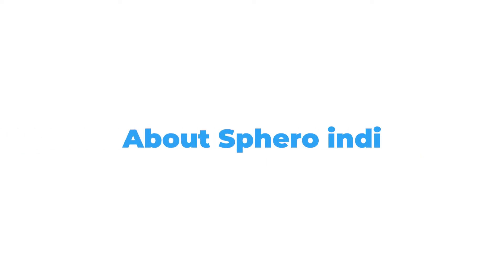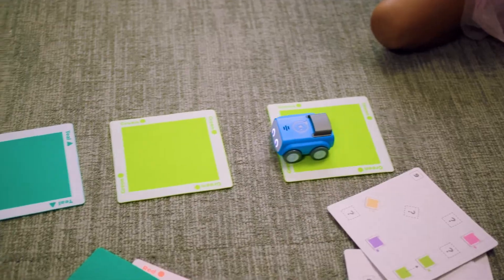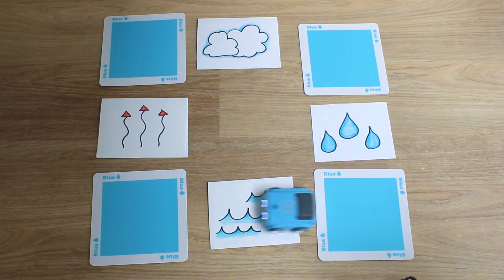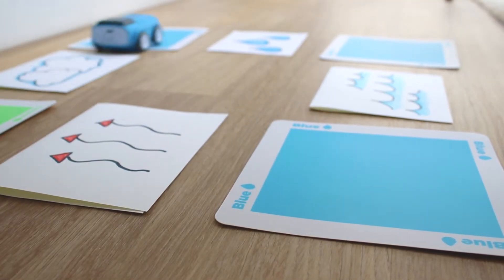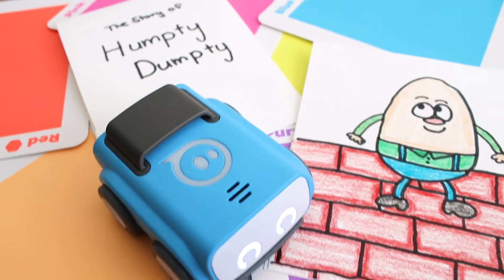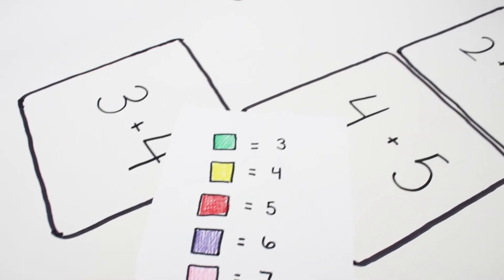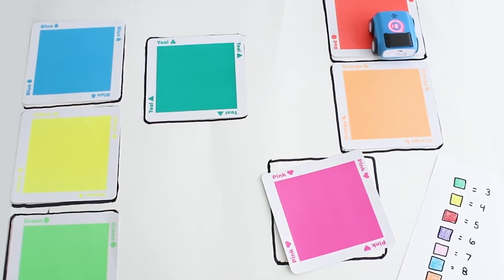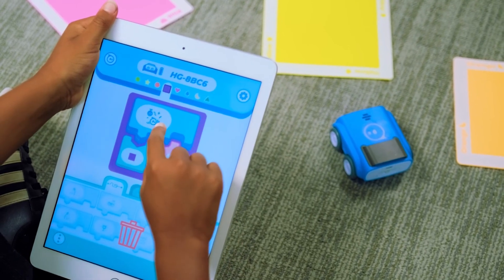Sphero indi activities: ideas to engage students with Sphero indi, the screenless robot for kids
Driven by color, indi encourages open-ended, imaginative play-based learning with real-life scenarios as learners build custom mazes, solve puzzles, and more. But, learning with indi can go even further than creating mazes and puzzles. In this video, we’ll cover four cross-curricular activity ideas you can implement in your own classroom.

indi is available in three options, including 8 and 16-robot Class Packs, to meet your unique classroom size and teaching needs